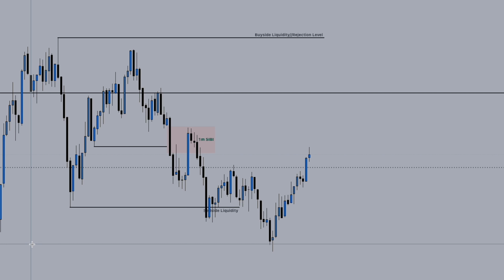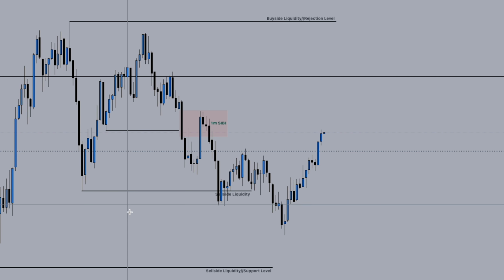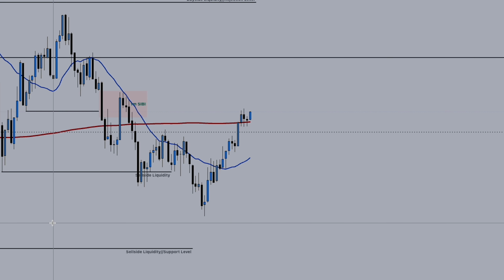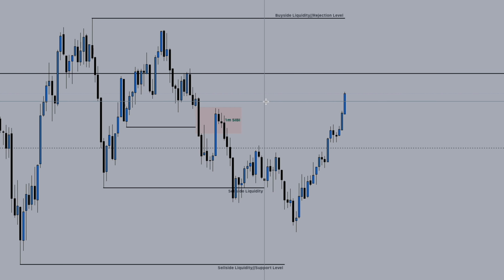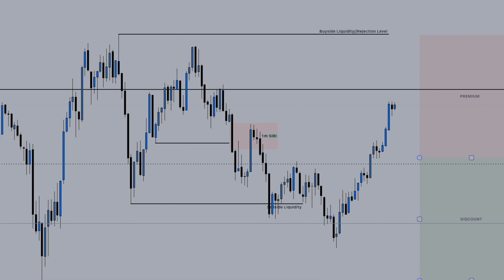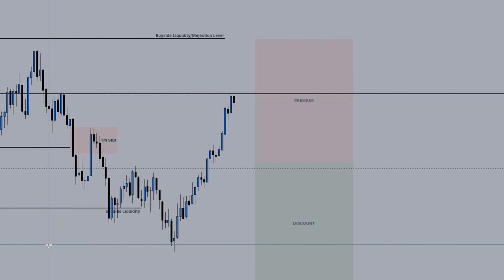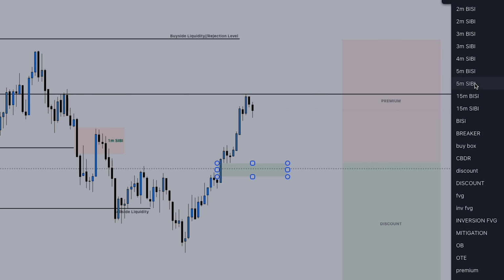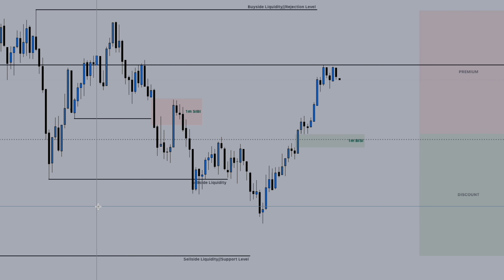The ONLY Liquidity Trading Strategy You Need